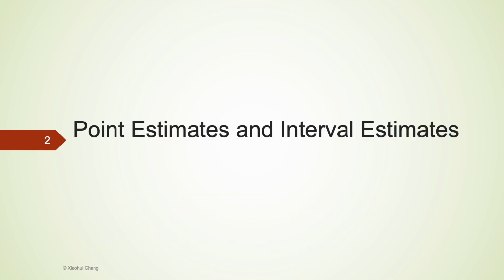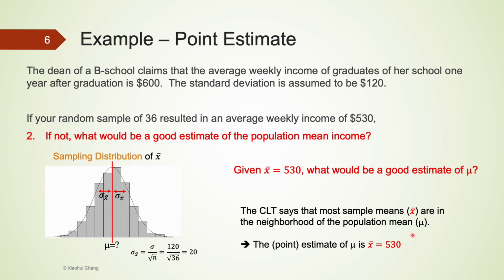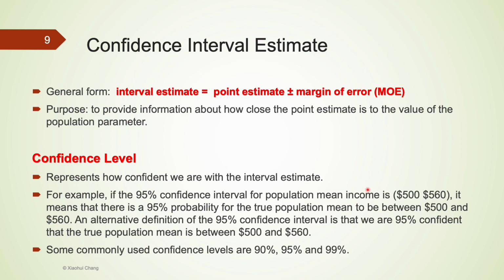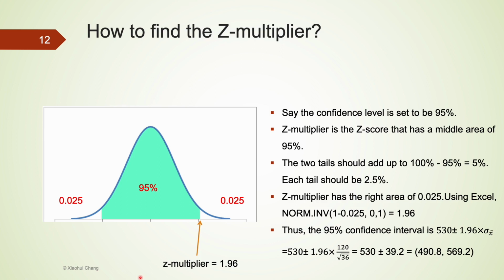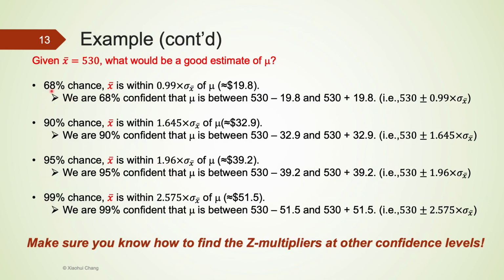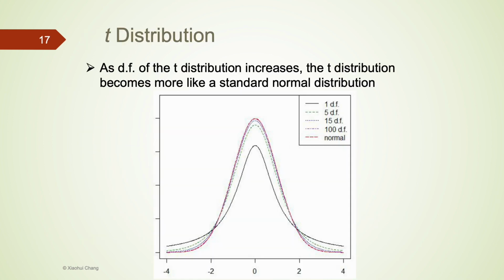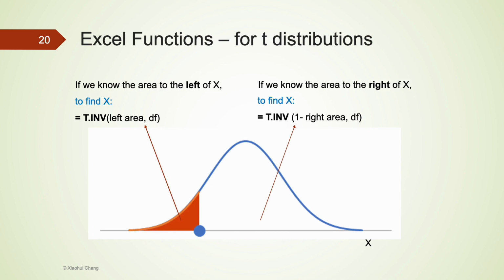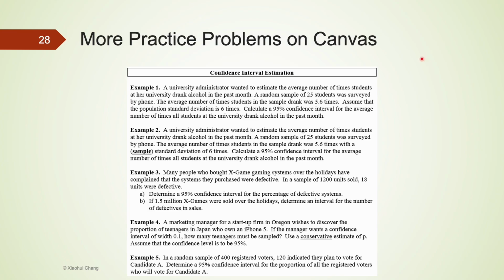Confidence Interval Estimation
We discuss how we can use confidence interval estimation to perform statistical inferences for both the population mean and population proportion. t-distribution is also introduced.

💻 For a more comprehensive discussion and detailed demonstrations/walkthroughs on these topics, please refer to the following videos: